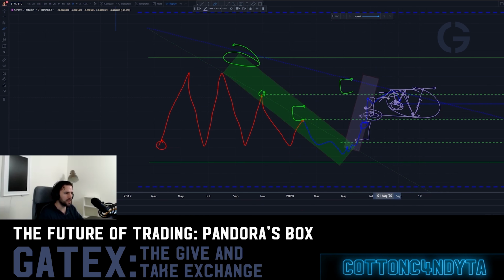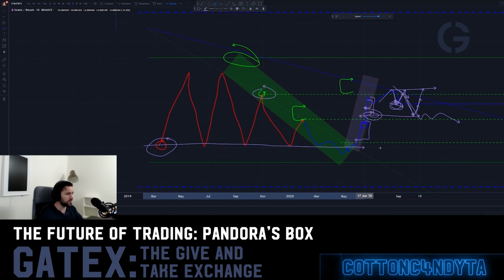Stock Market Secrets Revealed: L30 PANDORA'S BOX 2 (Future Of Trading Course)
Learn how to make money Day Trading (Bitcoin trading) by watching the Future Of Trading series; a technical analysis course (advanced) created by the world renowned Day Trader c0tt0nc4ndyta. Here at c0tt0nland we truly believe the best way to learn Day Trading is to take your time to understand the technical in great detail. This lesson is all about Pandora's Box Part 2: learn how to unlock the stock market secrets.